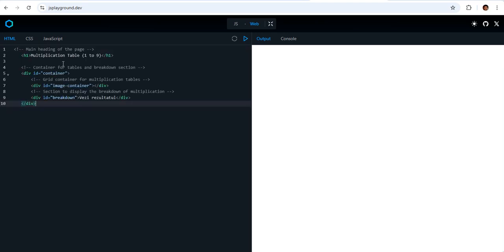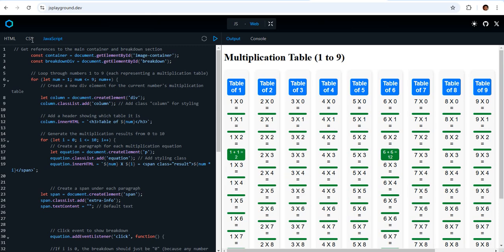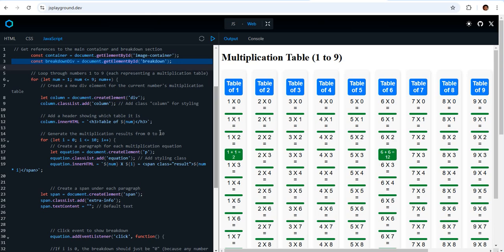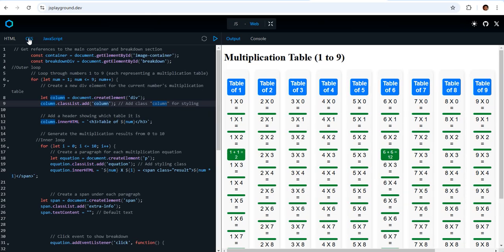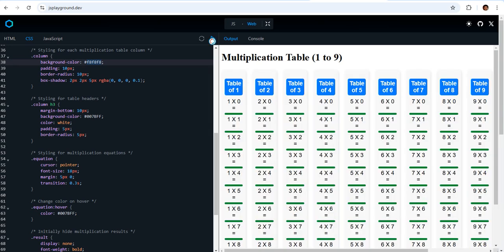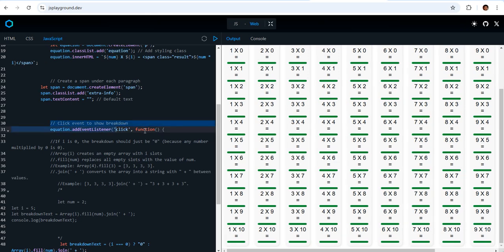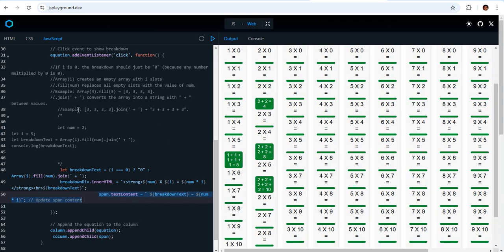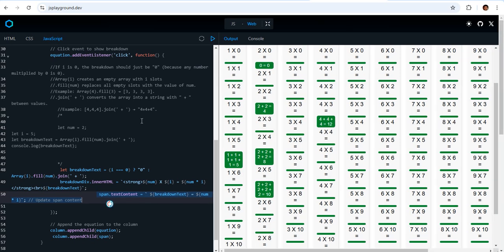Create a multiplication table in javaScript using nested for loop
Multiplication Table (1 to 9) – Interactive GridThis project dynamically generates a multiplication table from 1 to 9 using JavaScript and displays it in an interactive grid format. The table allows users to click on any multiplication equation to see a detailed breakdown of how the result is formed.How It Works:✅ The HTML structure includes a container where the tables are displayed and a breakdown section to show calculations.✅ The JavaScript script dynamically creates multiplication tables for numbers 1 to 9 and appends them to the webpage.✅ Clicking on any multiplication equation reveals a breakdown using addition (e.g., 3 × 4 = 3 + 3 + 3 + 3).✅ A hover effect enhances the visibility of additional information.Features:✔️ Automatically generates tables using JavaScript✔️ Clickable equations to display step-by-step multiplication breakdown✔️ Clean and interactive user interfaceThis is a great JavaScript practice project for beginners who want to learn DOM manipulation and event handling.multiplicationfor1to9